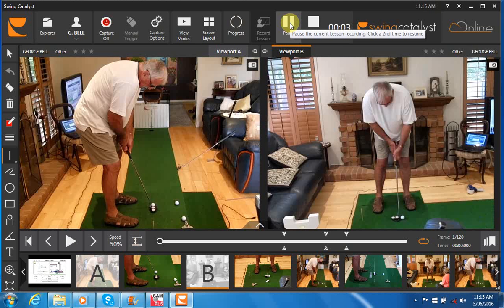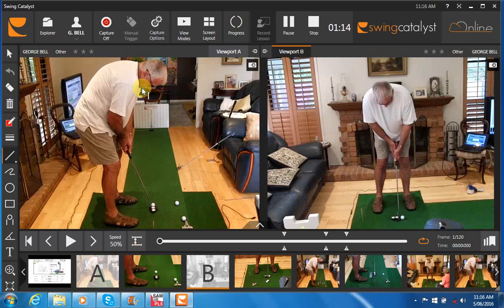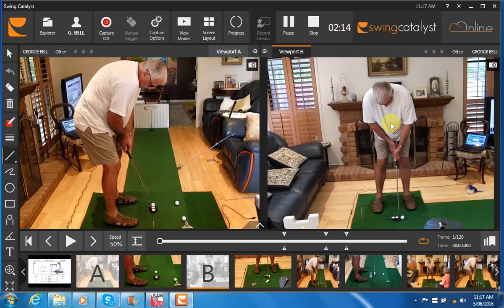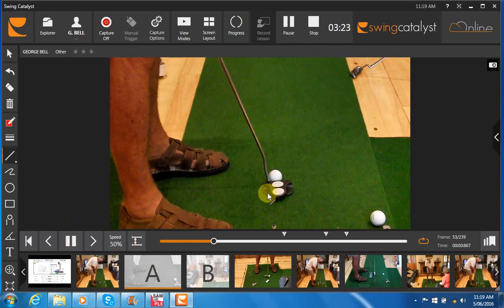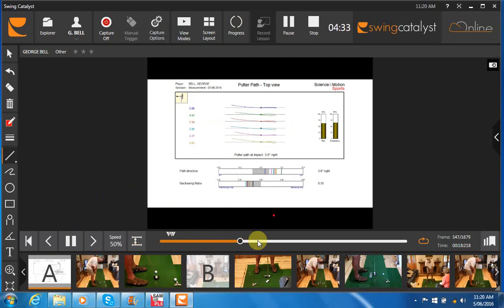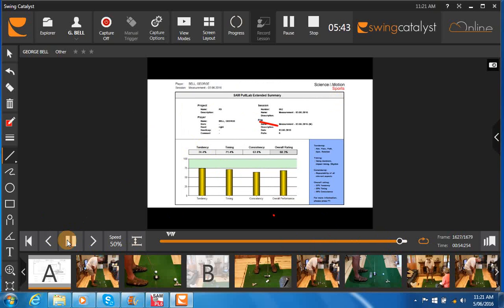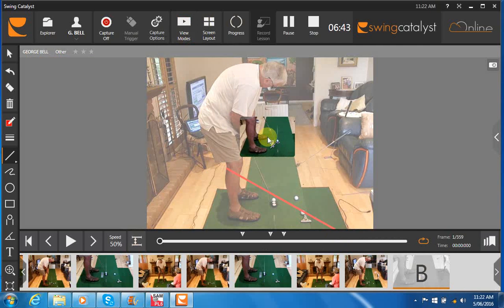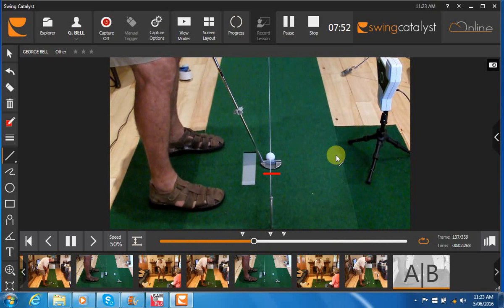GEORGE BELL Putting Lesson